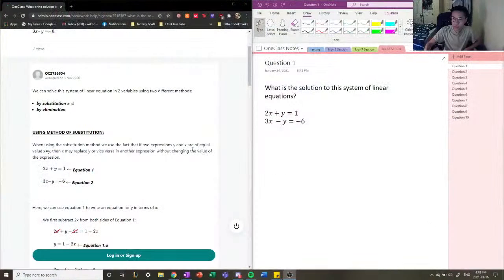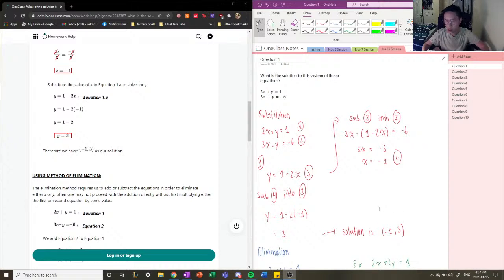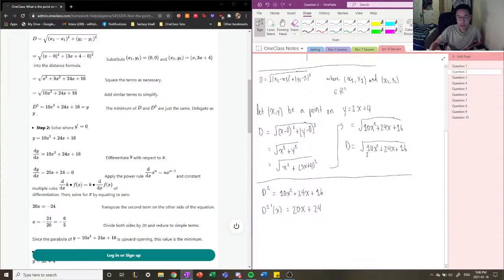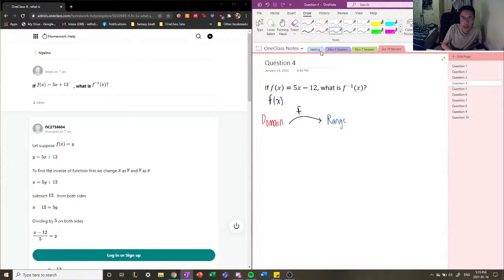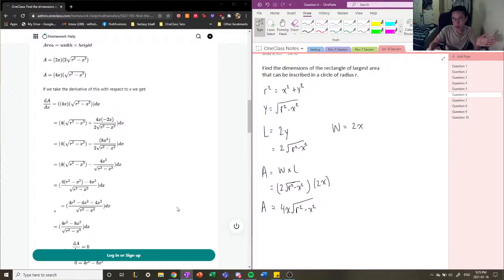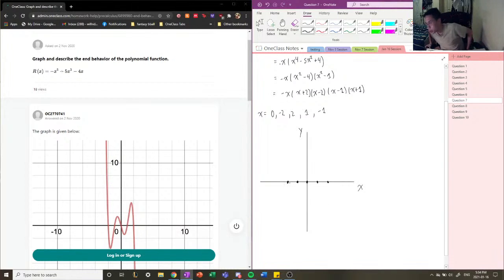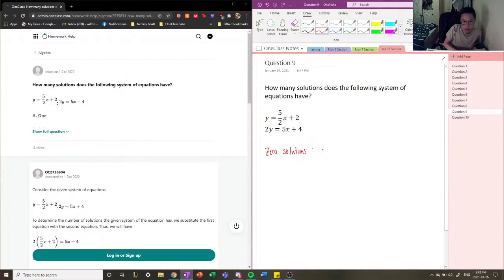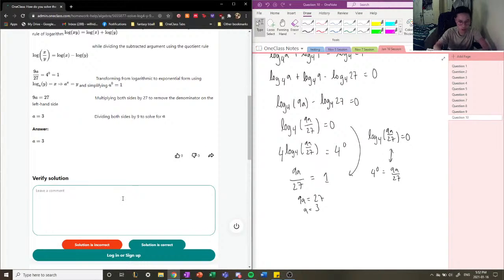Q&A with Wilfrid - Popular Math Questions